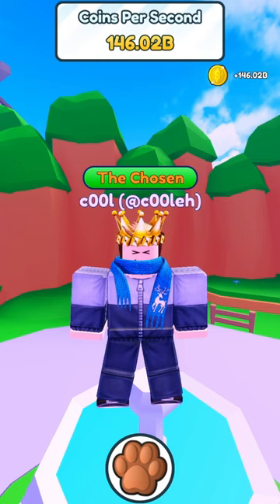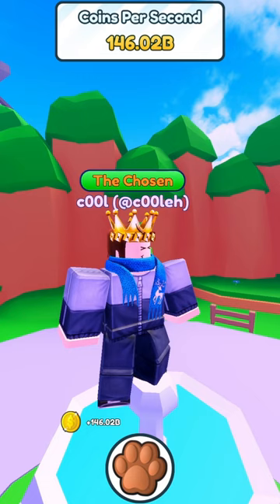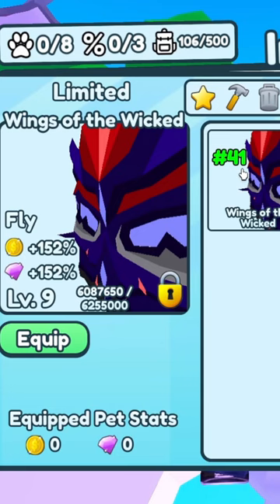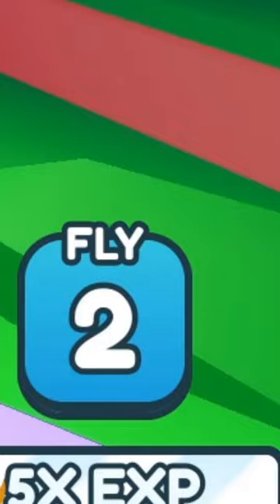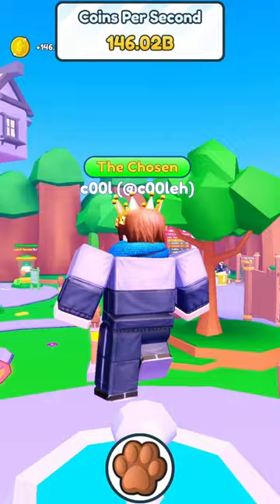This pet lets you *FLY* in FREE HATCHERS ROBLOX